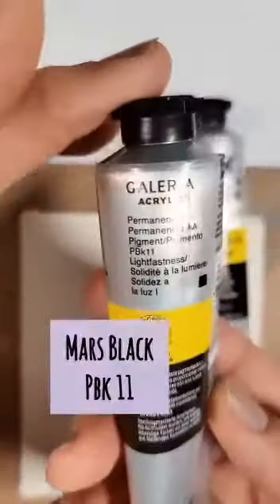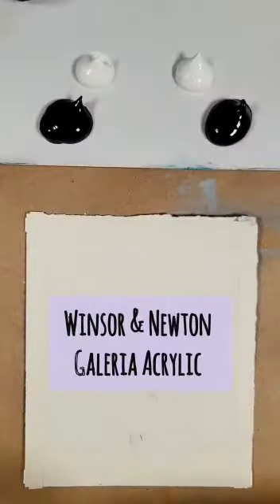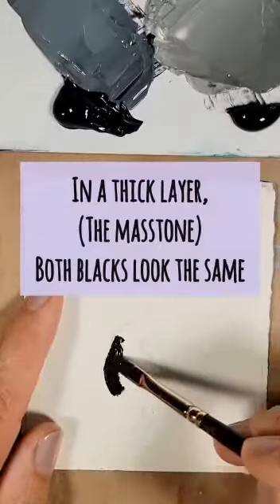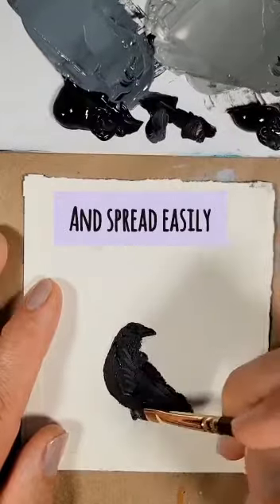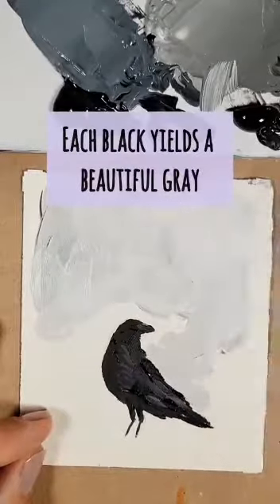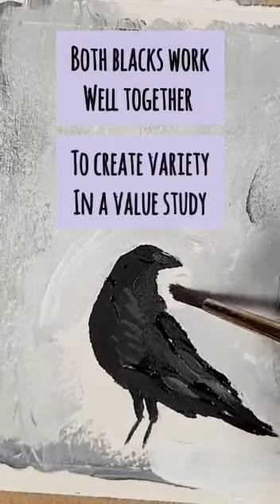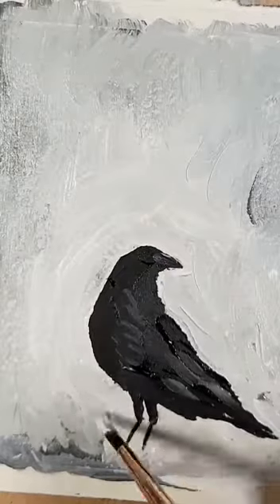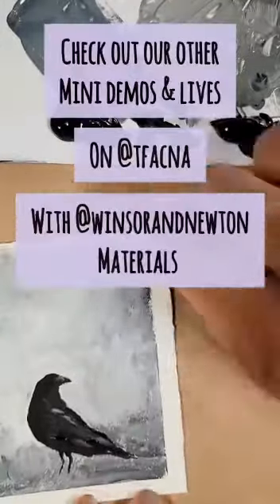winsor & newton acrylic colour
hello everyone, i have showing to in this video, how to use acrylic colour.
 now available @Theartparkstorebardoli1992

winsor & newton acrylic colour|acrylic colour